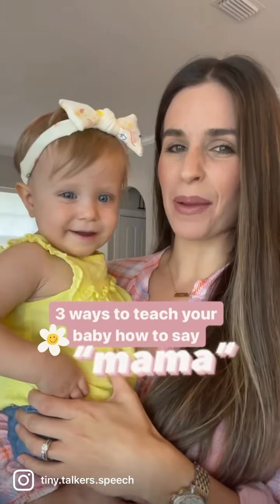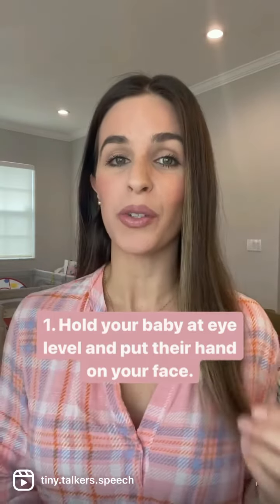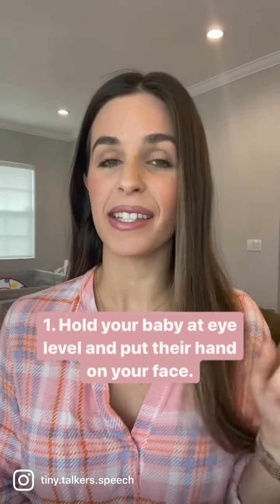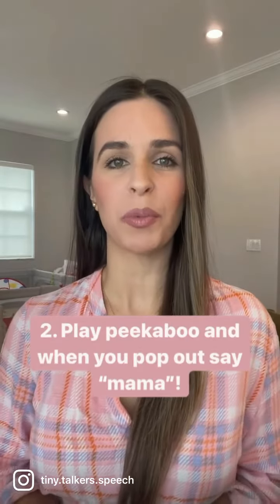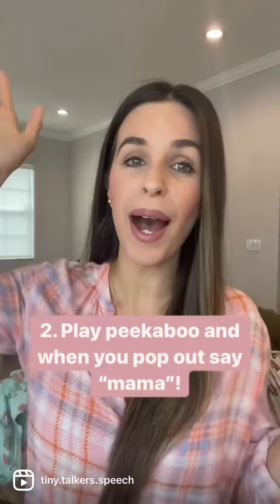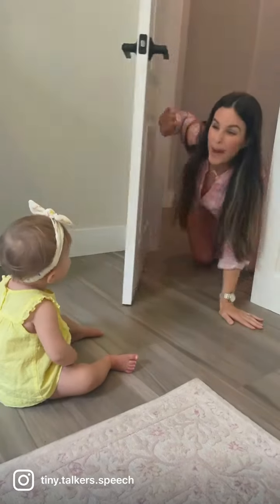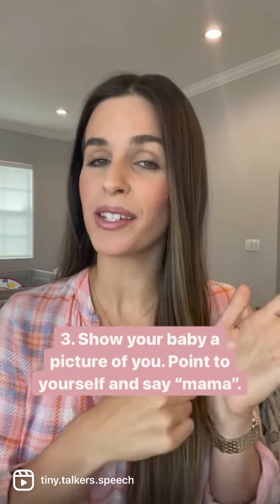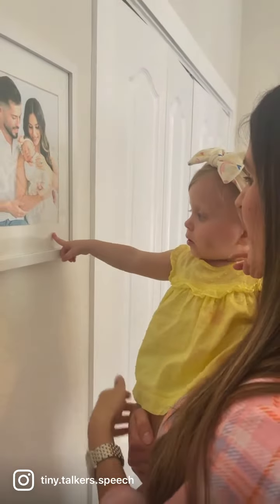Teach your baby how to say "mama" with these 3 tips!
👋🏼 If your new here, welcome! My name is Brenda. I'm a certified speech language pathologist and mom of soon to be 4! I love sharing tips to help you get your child talking and saying new words!

If you would like to know if your child is meeting all their speech and language milestones on time check out my FREE speech and language milestone checklist for ages birth to 5 years old!

🎉To learn ALL of my speech therapy tips check out my online baby and toddler speech course for parents

💪🏼Let's get your child talking!

Leave any questions in the comments and I'd love to answer them!